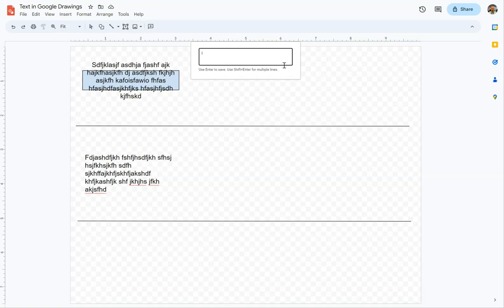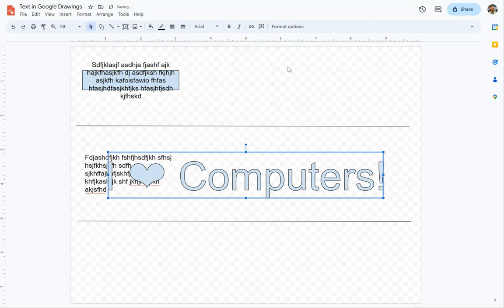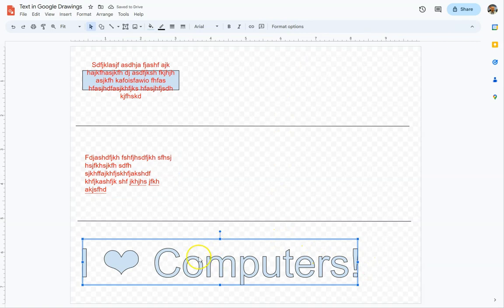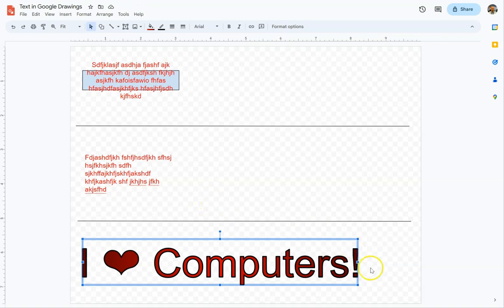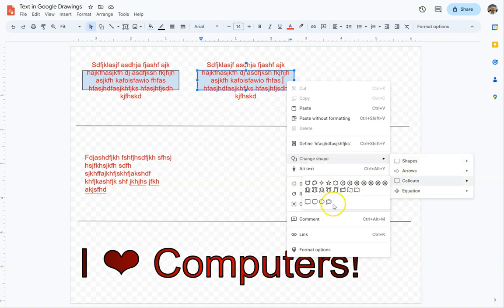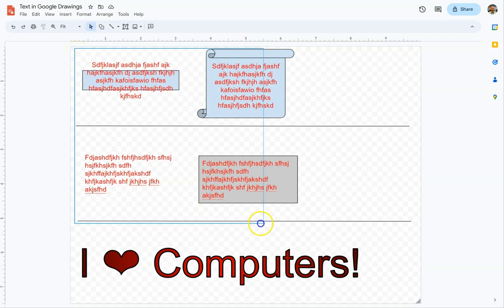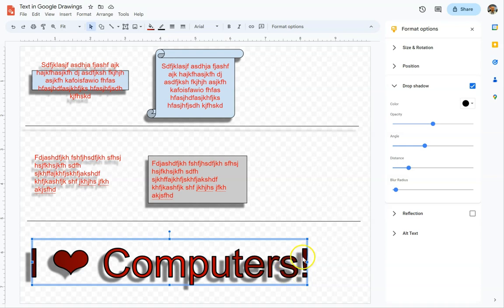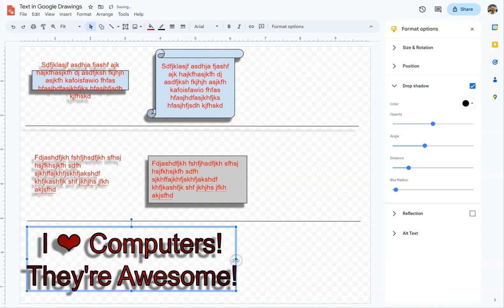Text in Google Drawings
Shows how text can be put into Google Drawings using shapes, text boxes, and WordArt and compares/contrasts how each works.